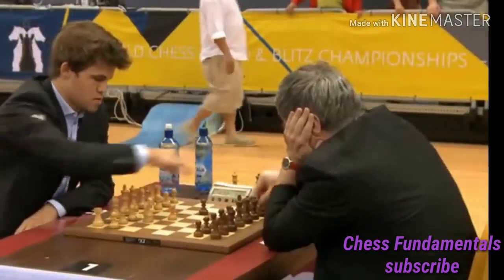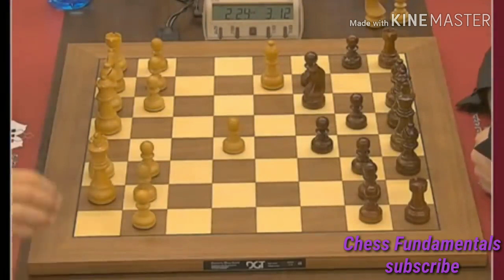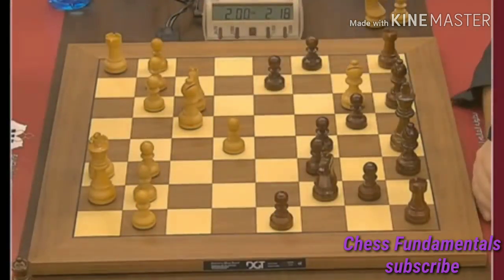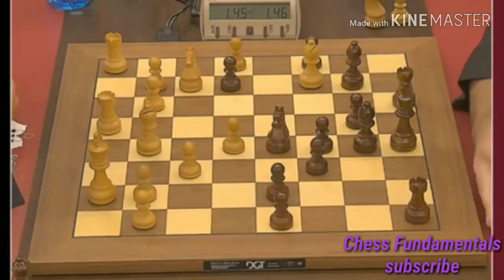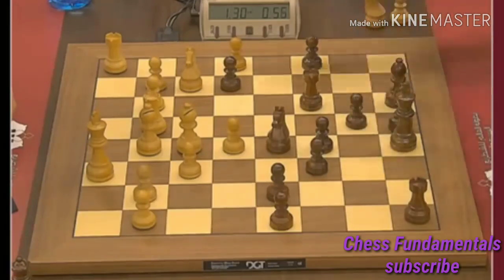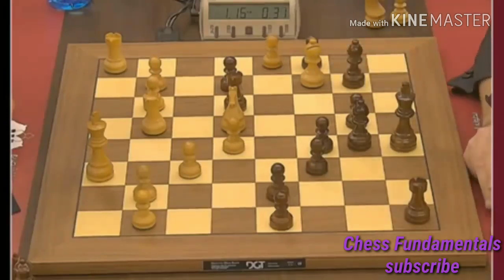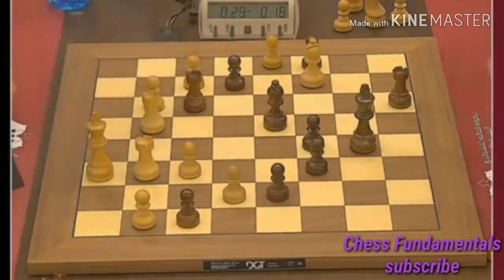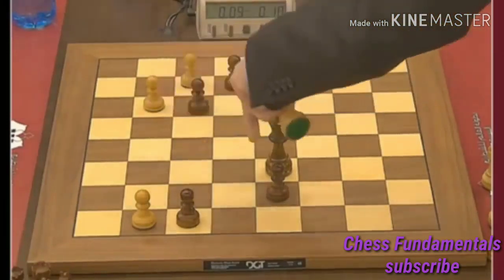Magnus Carlsen||Rossolimo Variatio-anti Sicilian vs Ivanchuk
Ivanchuk manage to win against Carlsen, The Rossolimo Variation (1.e4,c5; 2.Nf3,Nc6; 3. Bb5)